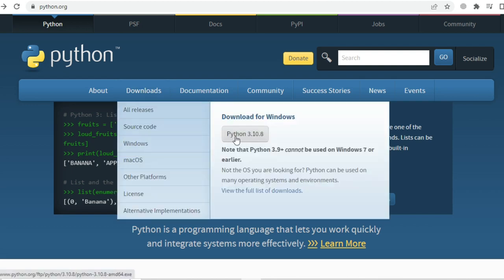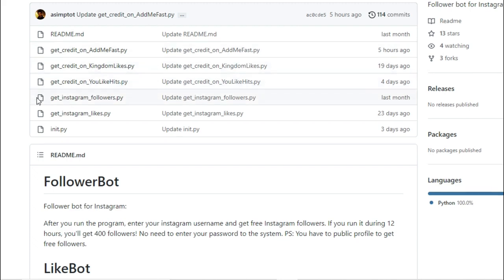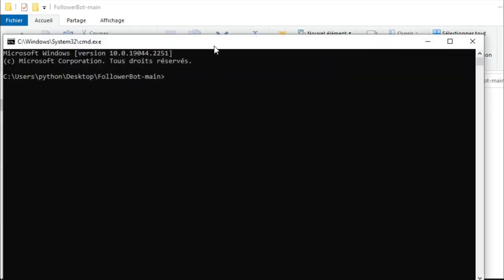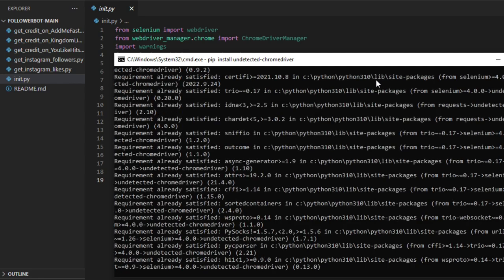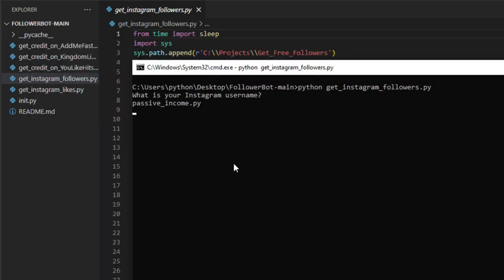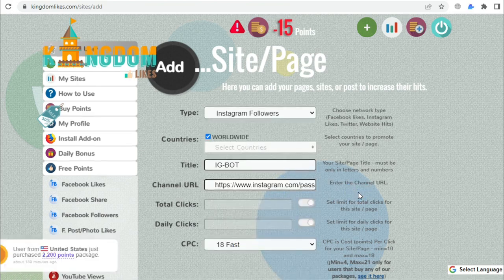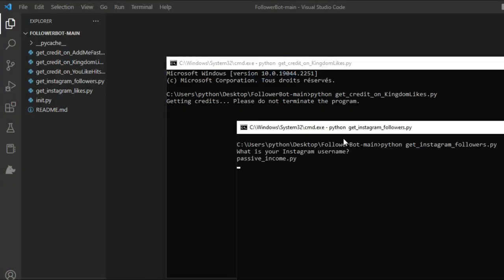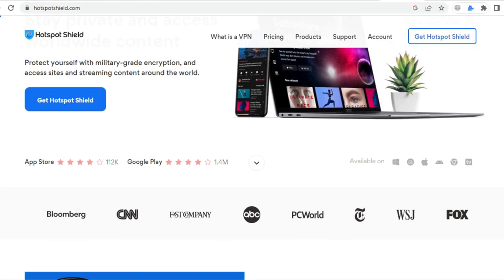How to Increase Followers Likes on Instagram | Free Instagram Bot Python (10K FAST) 😼🔥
If you're looking to supercharge your Instagram growth and boost your followers and likes, you've come to the right place. In this video, we’ll show you how to use a free Instagram bot, created with Python, to quickly increase your engagement and reach 10K followers in no time. Whether you're a marketer, influencer, or just looking to enhance your social media presence, this guide will provide you with the tools and techniques you need for rapid growth.